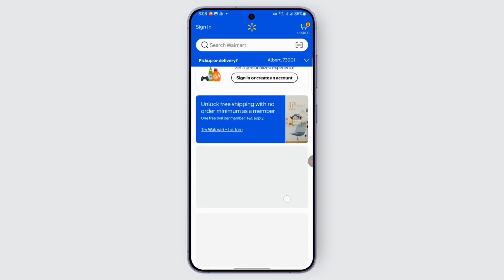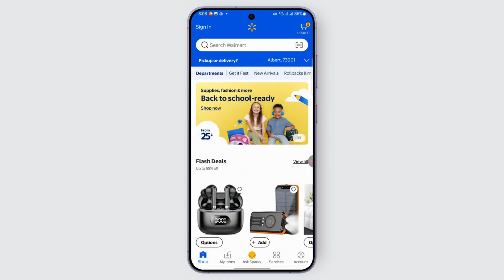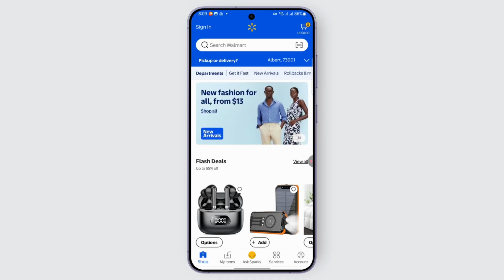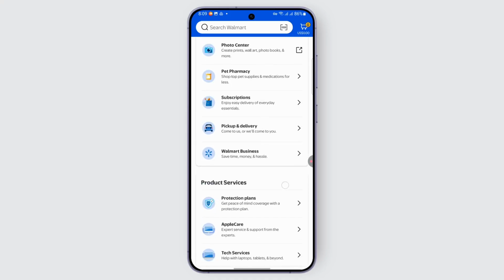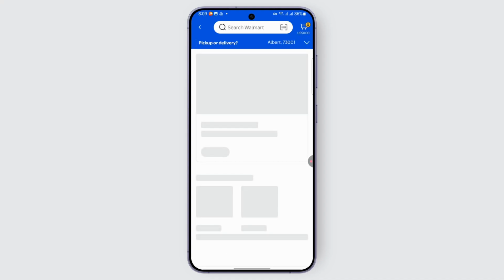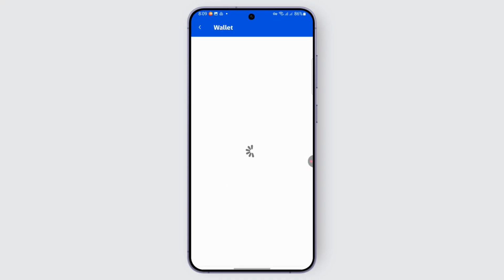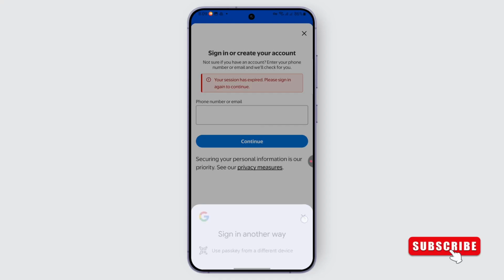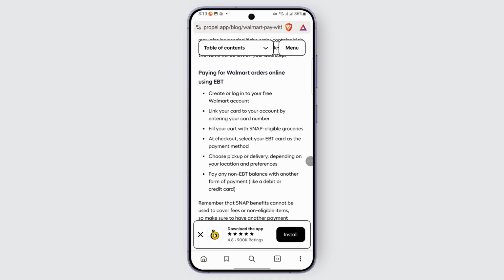How to Use EBT or Snap on Walmart Online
How to Use EBT or Snap on Walmart Online (2025)! Want to use your EBT or SNAP benefits for online shopping at Walmart? This video will guide you through the steps on how to use EBT or SNAP on Walmart online quickly and easily. Whether you're asking, "Can I use my EBT card on Walmart online?" or need help with the checkout process, this tutorial has you covered. Learn how to add your EBT card, select eligible items, and pay securely online. Watch now to see how you can use EBT or SNAP on Walmart online today!

Timestamps:

00:00 How to Use EBT or Snap on Walmart Online
00:10 Can I Use My EBT Card on Walmart Online?